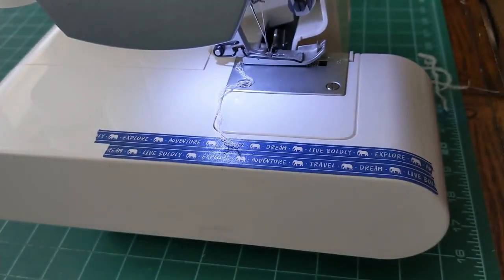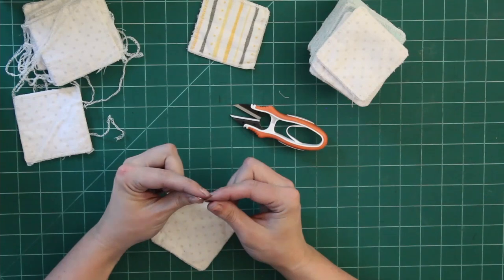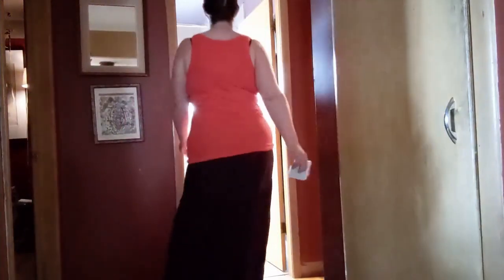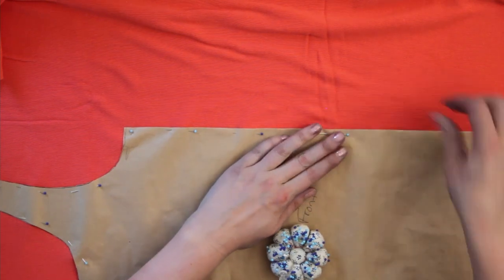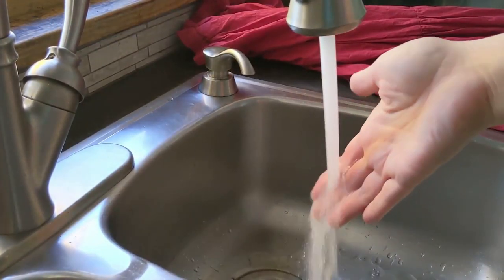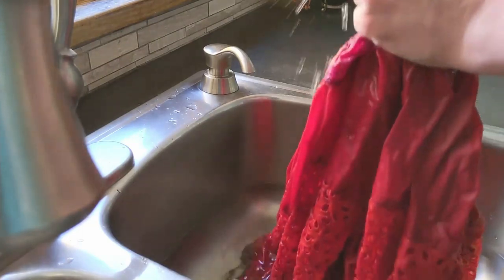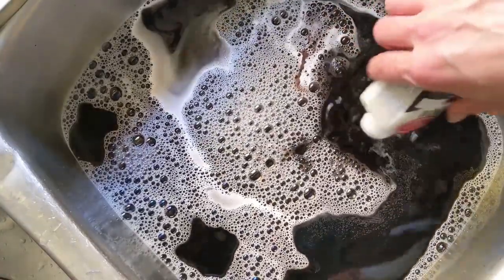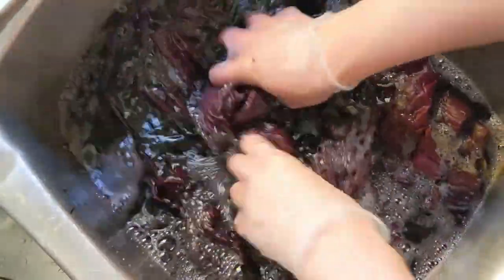VLOGGING MY SEWING WEEK || Finding Joy and Meditation in Small Tasks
This week was a week of small sewing chores. None of which warranted their own video, certainly nothing I could have made a tutorial out of. But as I worked away, I thought about how these small tasks can become a meditation. It was so strange that I just happened to stumble upon a poem that spoke to what I was thinking and feeling with much more eloquence than could produce.

The Poem I referenced was "Of Gravity and Light" by John Burnside

Here is a link to the poetry anthology I am reading if you want to check it out.
The Poetry Pharmacy

Music
All music can be found on The YouTube studio music library